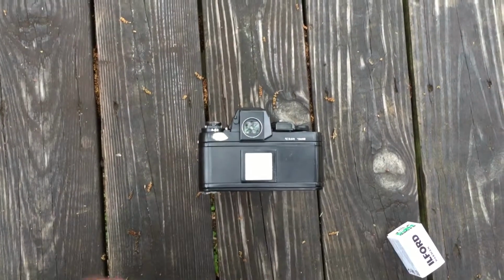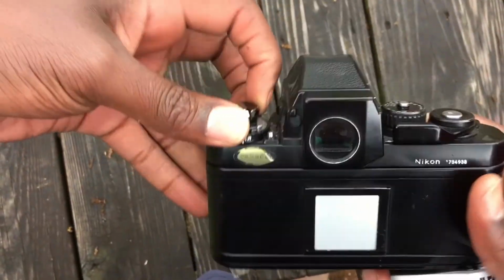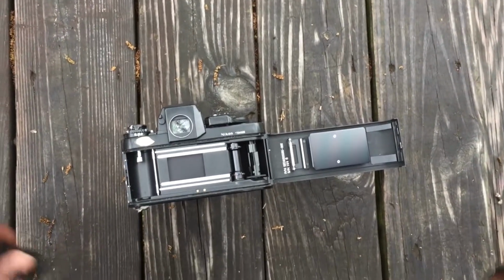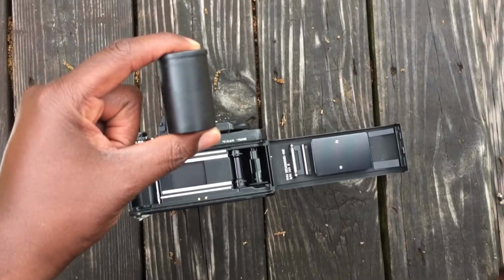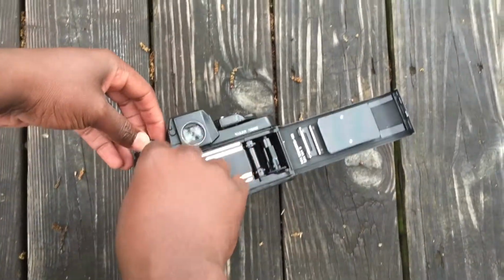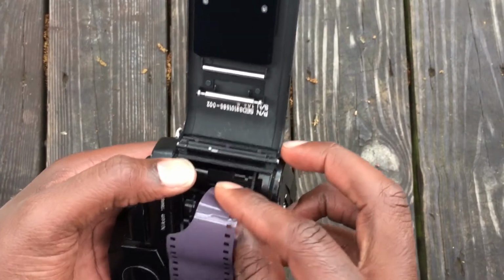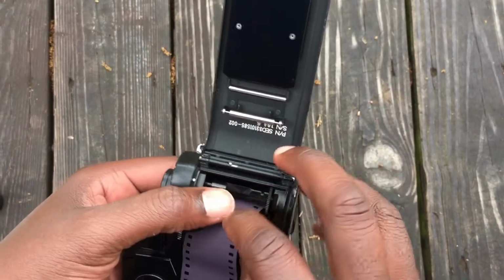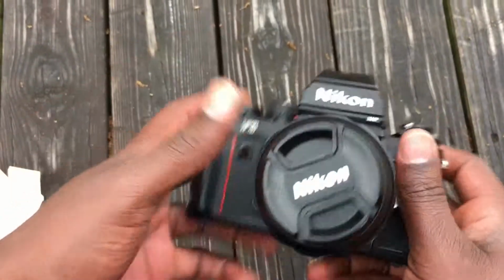Loading NikonF3 HP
Loading up my film camera and started talking about my blog. Many didn't understand why the blog name was so long. But I wanted something to be relevant.